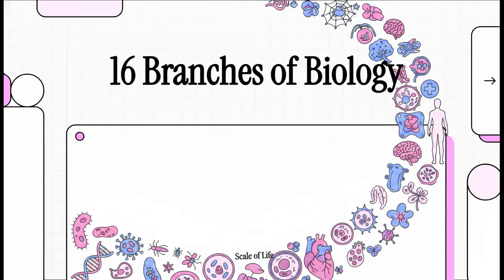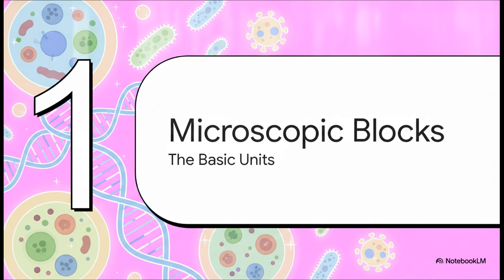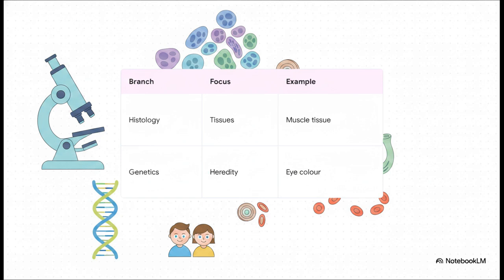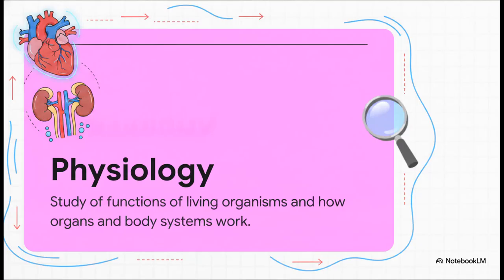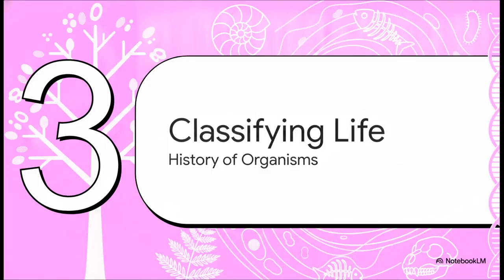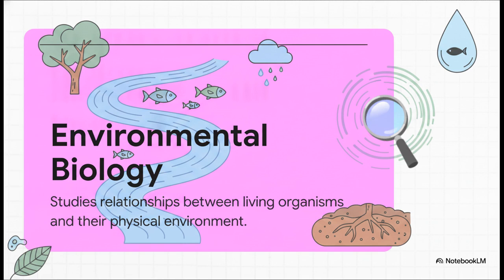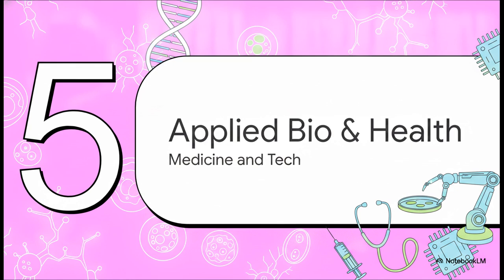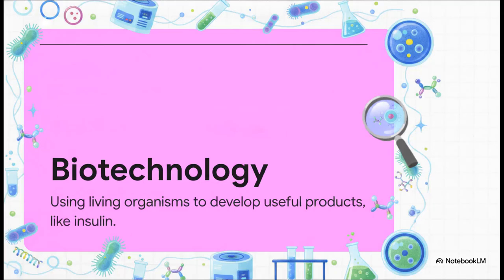Class 9 KPK Biology | Lecture 2 | 16 Major Branches of Biology | Full Explanation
Lecture 2: 16 Major Branches of Biology | Definitions, Explanations & Examples | Class 9 Biology (KPK Textbook)

Welcome to Noor Knowledge Hub!

In this lecture, you will learn the 16 major branches of Biology with easy definitions, detailed explanations, and real-life examples according to the KPK Class 9 Biology textbook. This lesson is ideal for Class 9 students, board exam preparation, MDCAT beginners, and anyone interested in biology.

📖 Topics Covered:

Morphology

Anatomy

Histology

Cell Biology (Cytology)

Physiology

Embryology

Taxonomy

Paleontology

Environmental Biology

Biotechnology

Sociobiology

Parasitology

Immunology

Entomology

Genetics

Pharmacology

🎯 In this video, you will learn:

✅ Simple definitions of all 16 branches of Biology
✅ Easy-to-understand explanations
✅ Real-life examples for each branch
✅ Important concepts for exams and quizzes